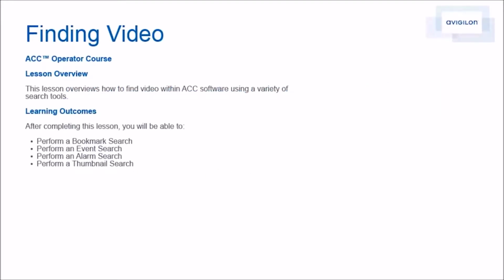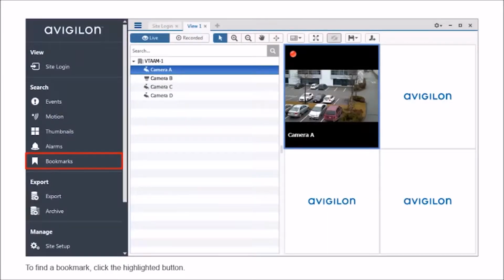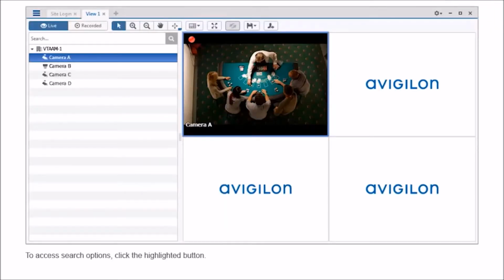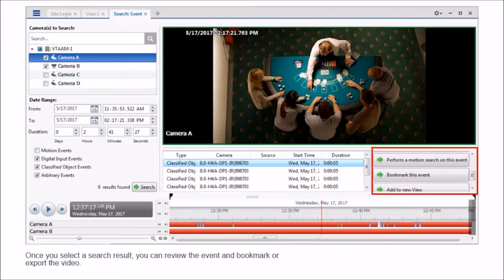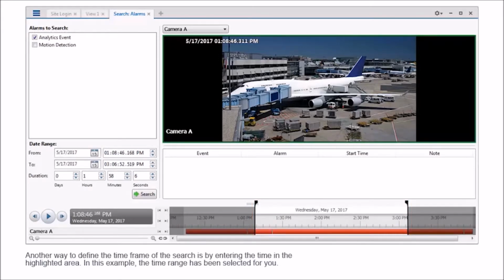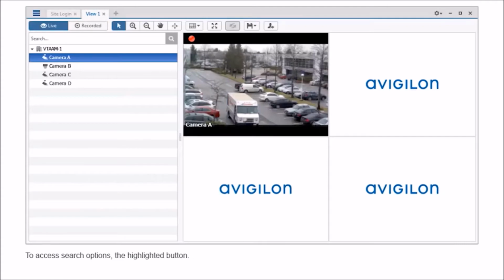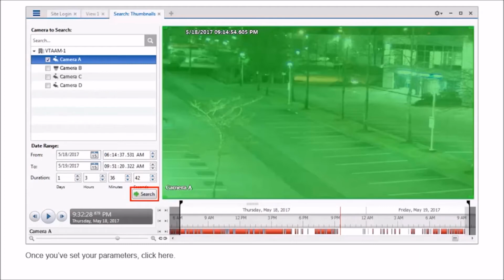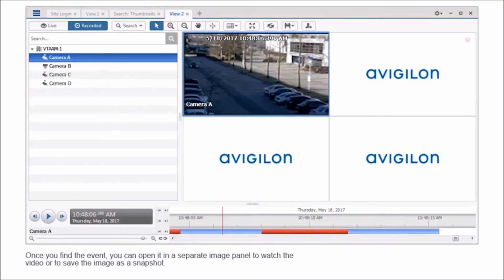Avigilon Control Center Finding video